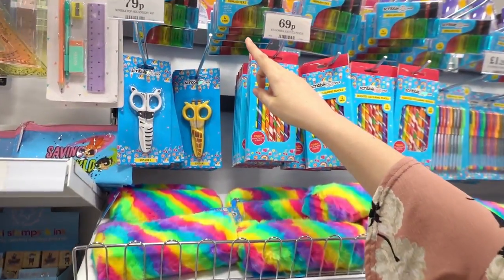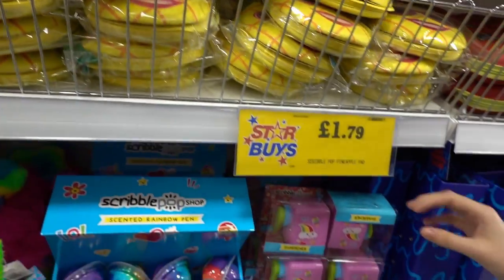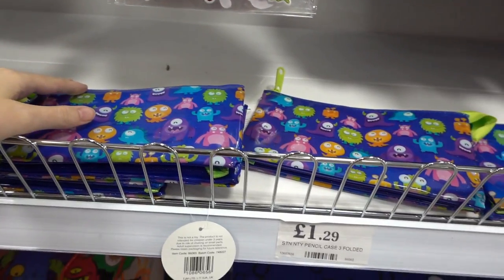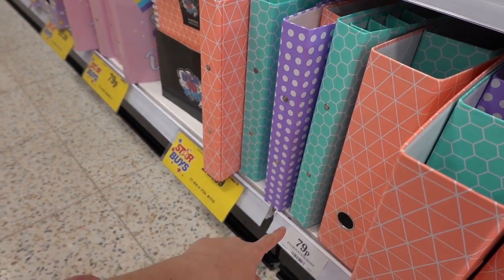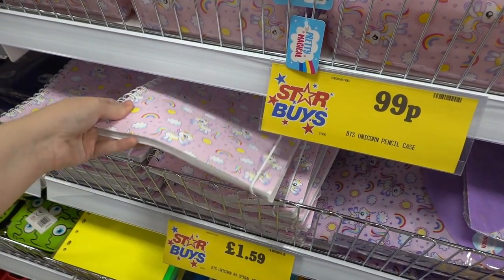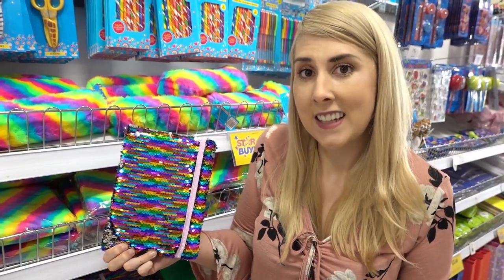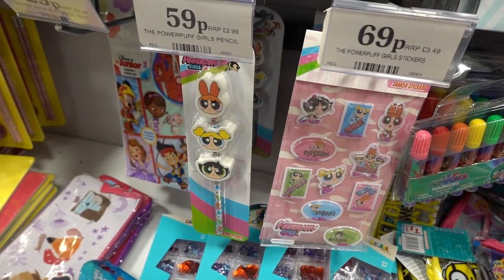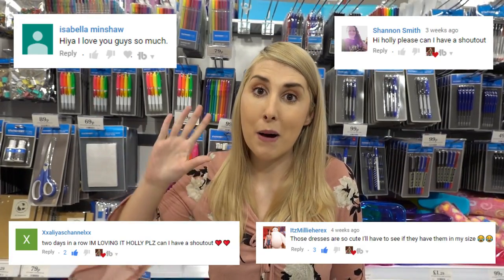HOME BARGAINS BACK TO SCHOOL STATIONERY 2018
♡ Musical.ly @HollyVlogsOfficial

Holly Vlogs
Beacon Innovation Centre
Camelot Rd
Gorleston-on-Sea
Great Yarmouth
NR31 7RA